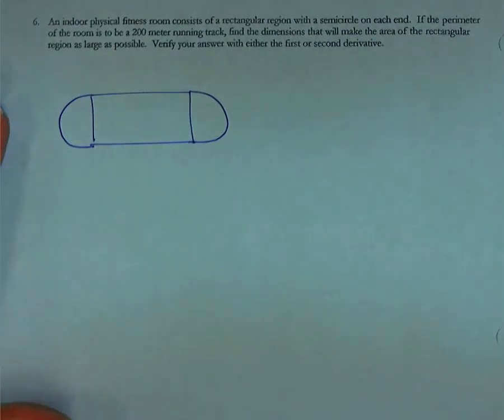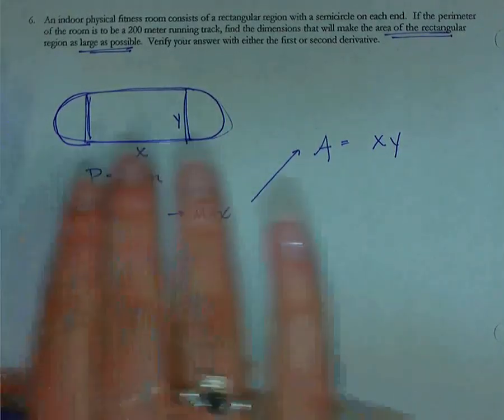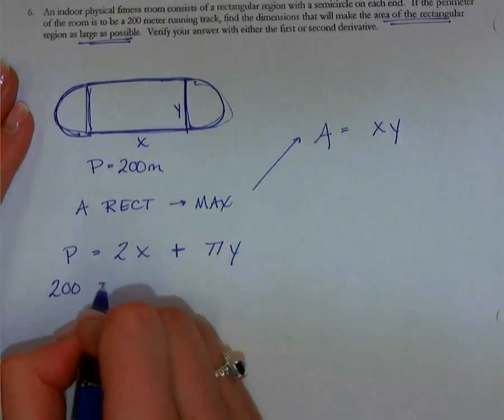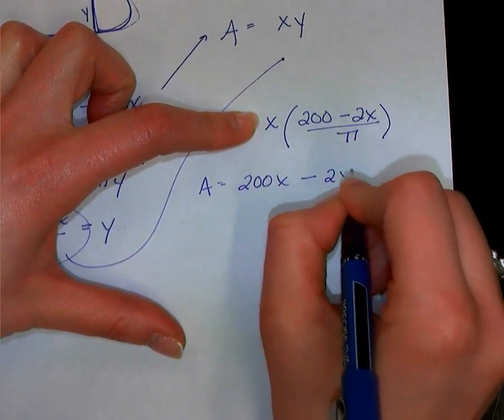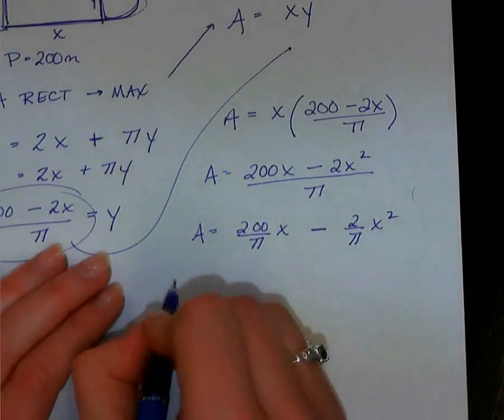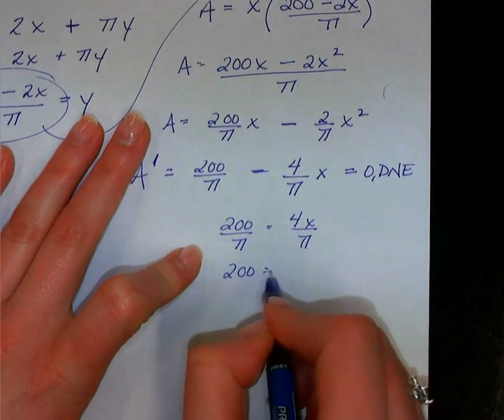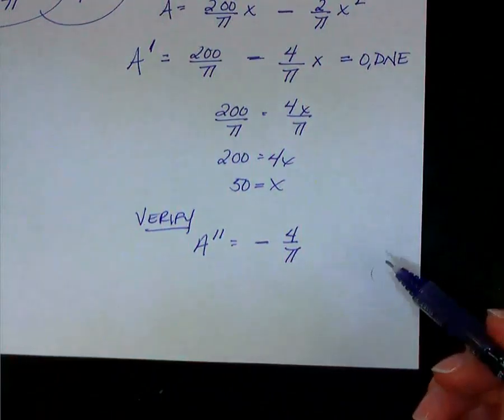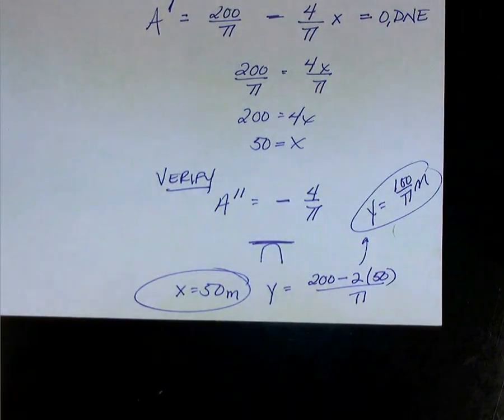GRAB BAG #6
Keep on deriving!